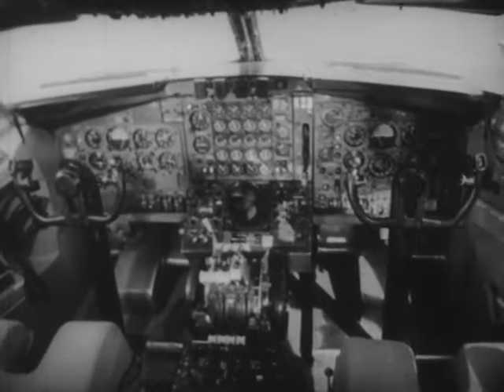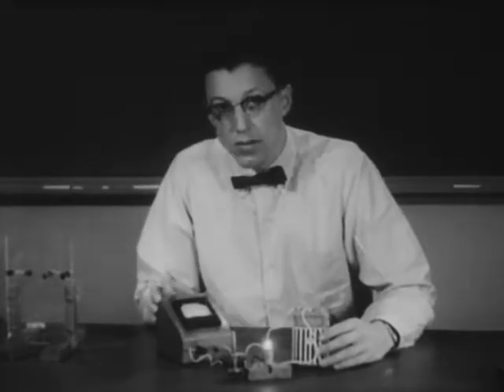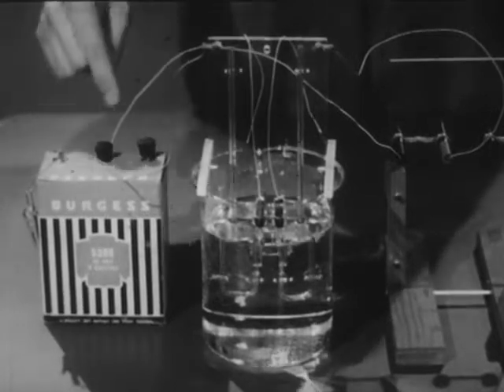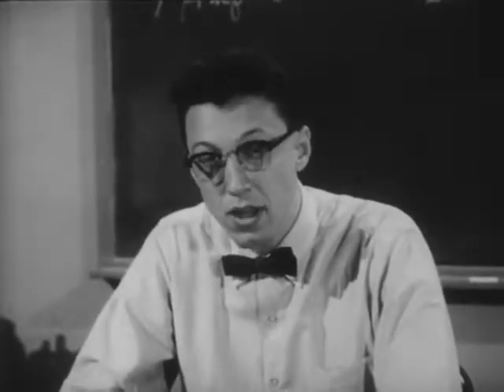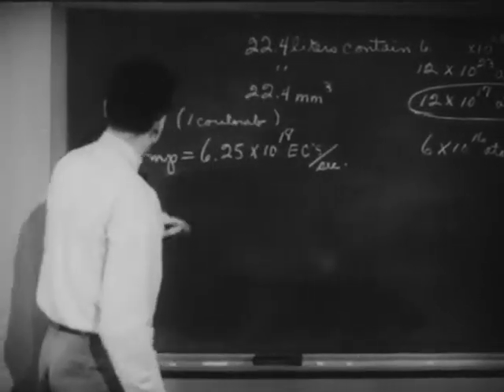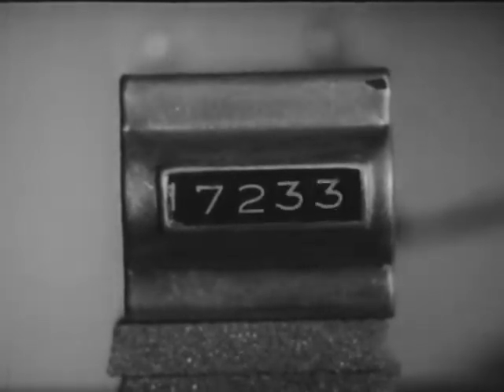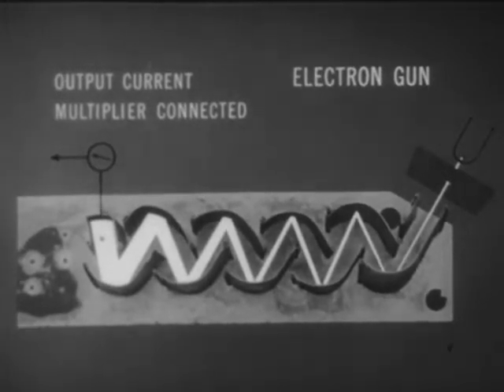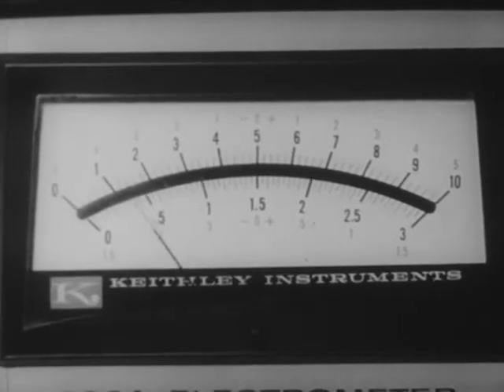Physics - Counting Electrical Charges in Motion (PSSC)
Physics - Counting Electrical Charges in Motion (Physical Science Study Committee)